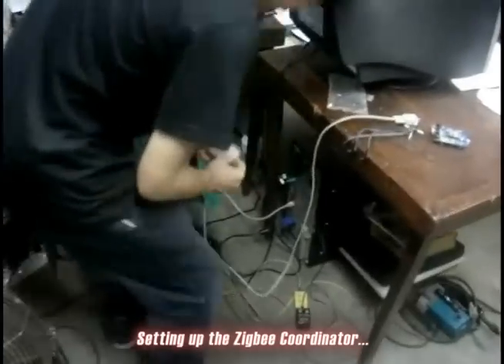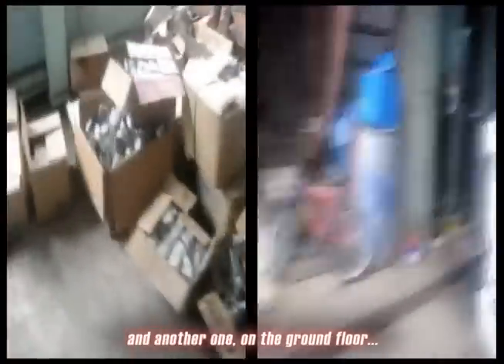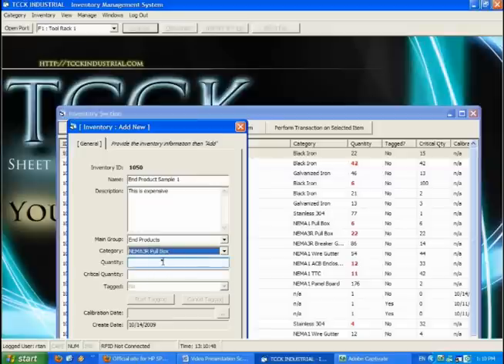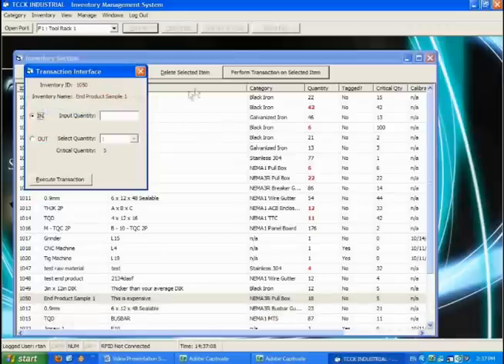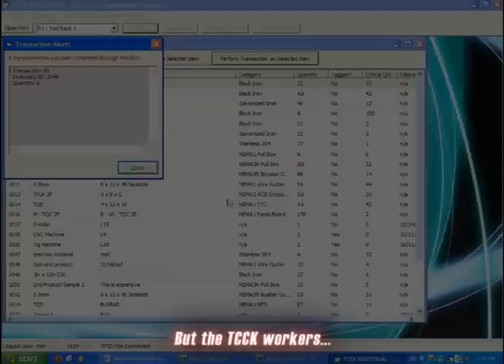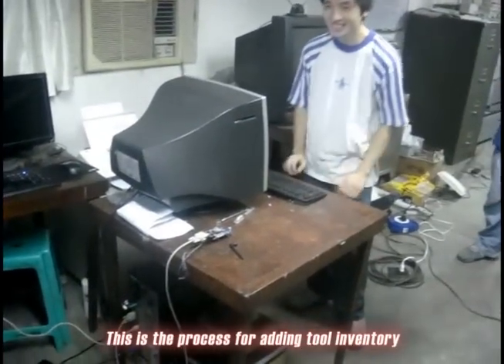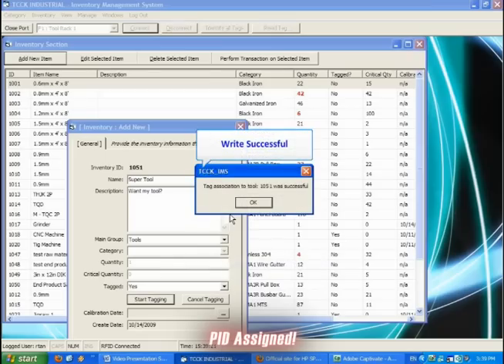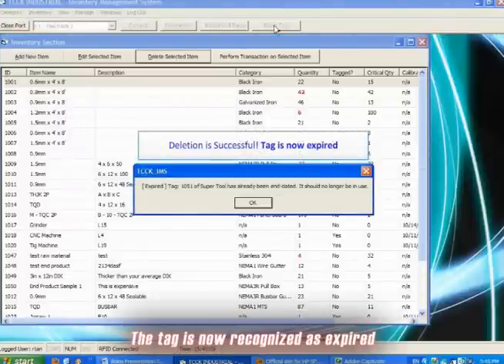Thesis Defense Video Presentation - Part 1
This is one of the main reasons as to why I haven't uploaded any video projects lately. We just defended our thesis entitled ' Zigbee & RFID-Based Inventory System for TCCK Industrial Company', and this was our video presentation.

Part 1:
Setting Up the System
Remote Keypad Transactions
Tool Inventory Management

DLSU-M
BS Computer Engineering
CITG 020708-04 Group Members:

Reinald Tan
Gian Marquez
Roberto de Jesus
Kyle Lim

Abstract:

This research is mainly focused on developing an inventory management system specifically tailored to TCCK Industrial Company's operations. This project aims to manage and organize TCCK's method of doing inventory. This expandable inventory system was implemented by integrating two radio frequency technologies namely the RFID and Zigbee.

The inventory system consists of both hardware and software divisions. The hardware division is composed of a microcontroller circuit which controls either an RFID interrogator or a keypad attached to it. The RFID module is responsible for keeping track of the tagged tools. On the other hand, raw material transactions may be done remotely using the Keypad Module. The data coming to and from the modules are transmitted through ZigBee, to a central workstation where the software application is installed. The software application program, wherein the administration of the inventory is done, is comprised of a graphical user interface and an online database. Users may view and print the inventory at any time through the internet, which is an added feature of the system.